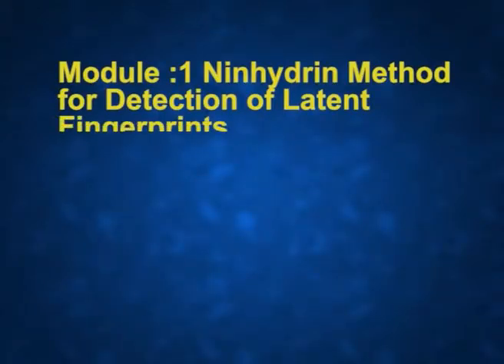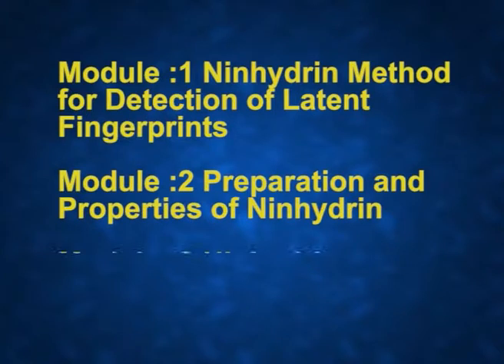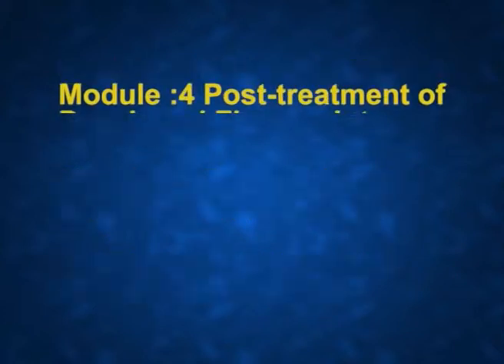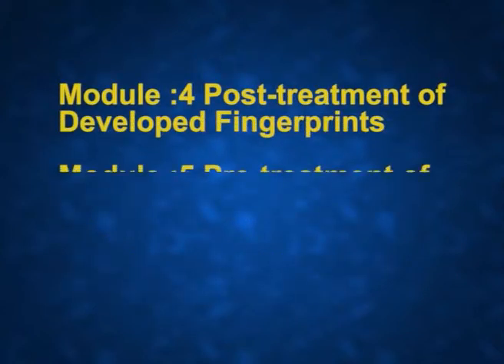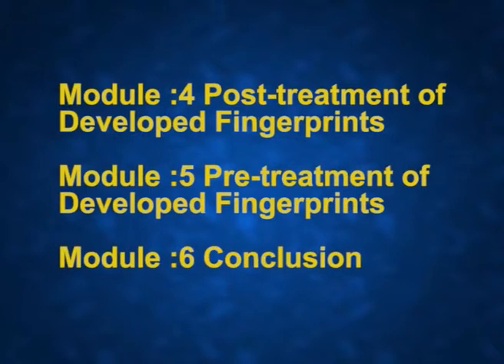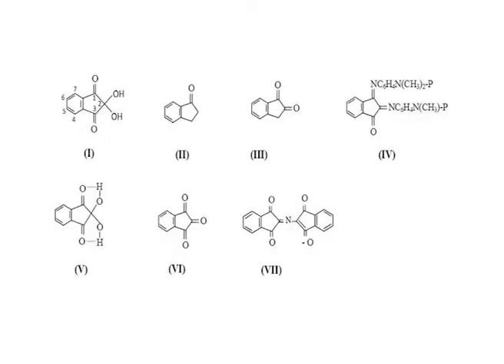Chemical Method for Detection of Latent Fingerprints Part II – Ninhydrin Method (CH-06)